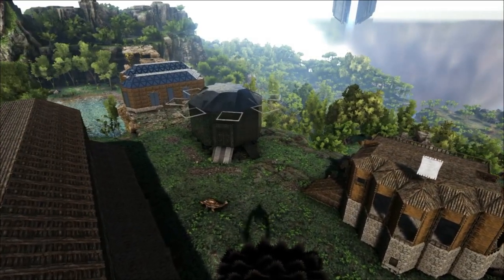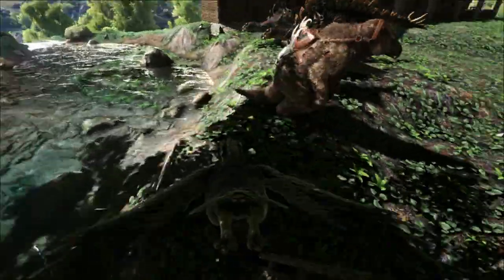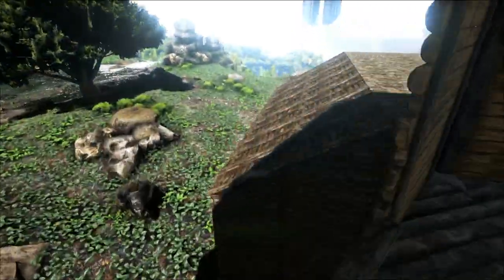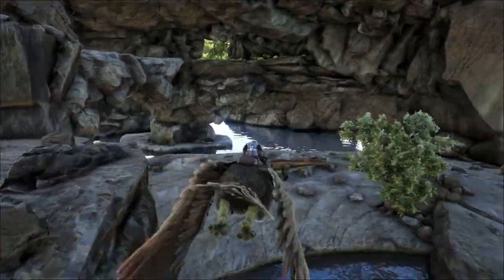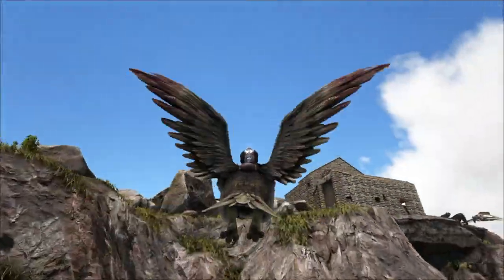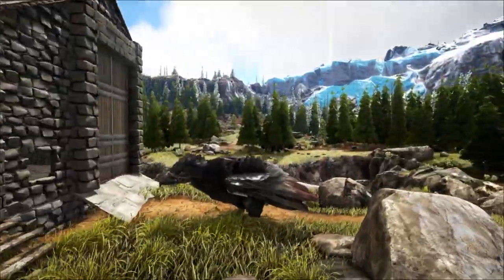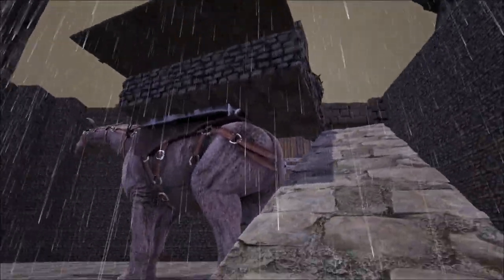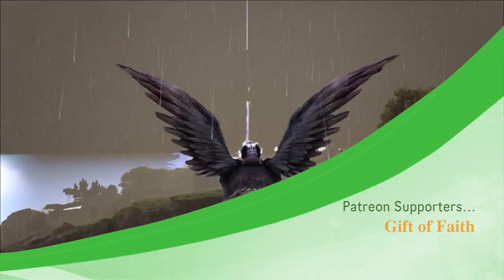Ark: Survival Evolved - PvE S1 E16 - Base Tour 2.0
Hello All! We are playing on our Ark PvE server. In this video we cover our recent builds. I hope you enjoy!